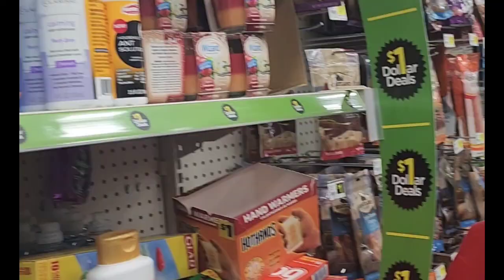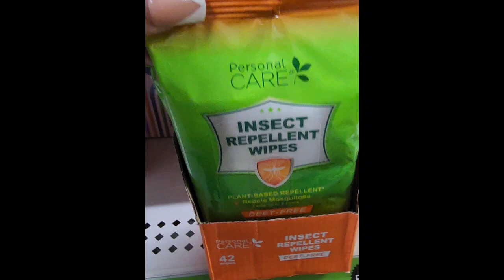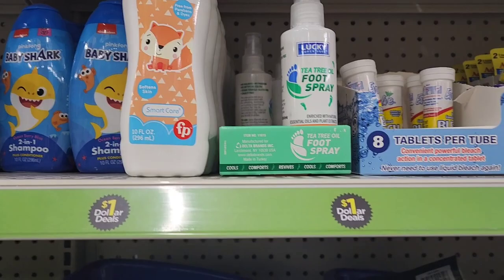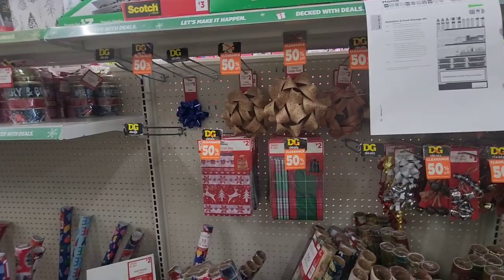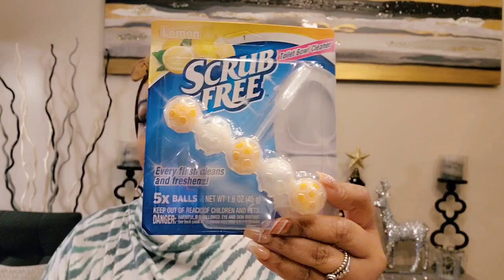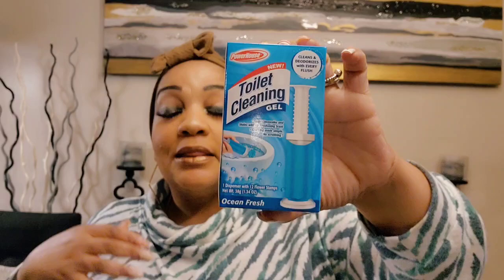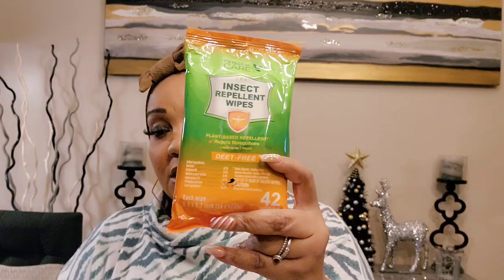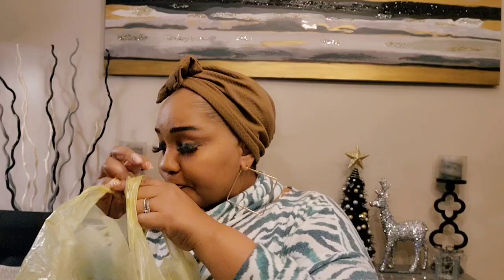Dollar General $1 Aisle Multiple Store Walk-Thru & Haul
Musician: Jeff Kaal